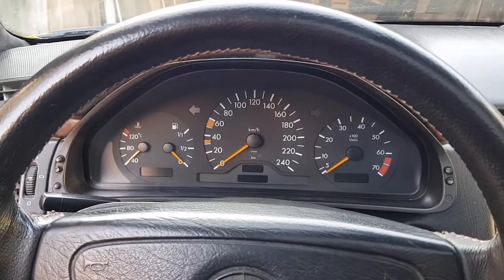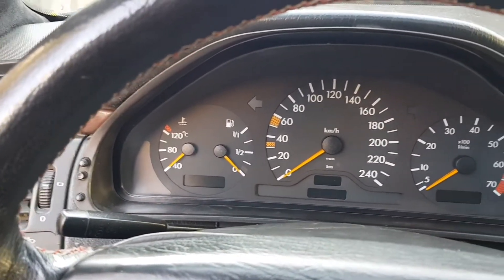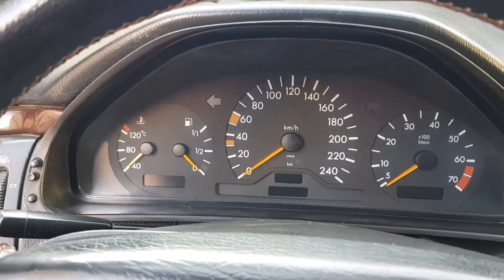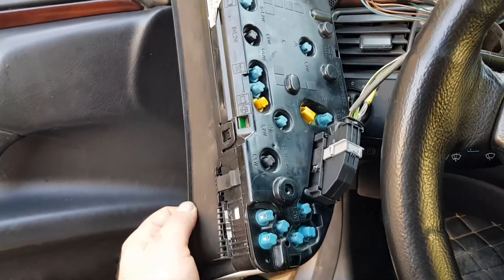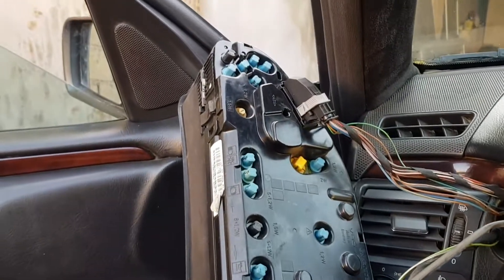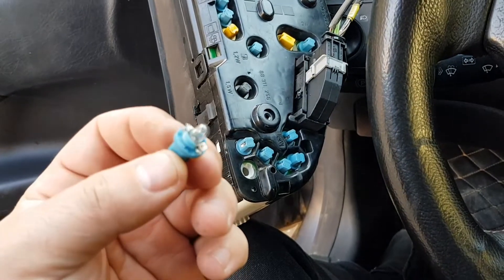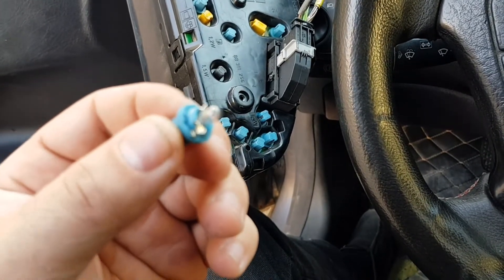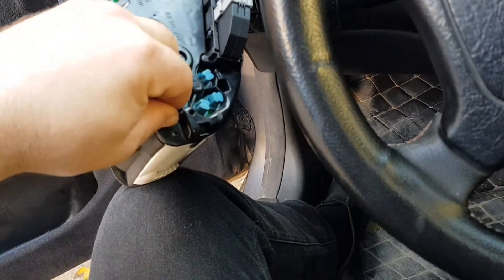Replacing a burnt out dashboard bulb Mercedes benz w210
hi everybody in thic video we tolk about Replacing a burnt out dashboard bulb Mercedes benz w210
friends, in order dashboard lights not working, to replace the carved dashboard light bulb, we need to get the panel itself. Next, there are light bulbs. you need to find and fix the burnt-out instrument panel backlight. then we collect everything in place. NOW YOU KNOW Replacing a burnt out dashboard bulb Mercedes benz w210